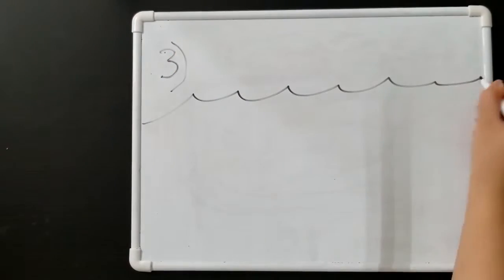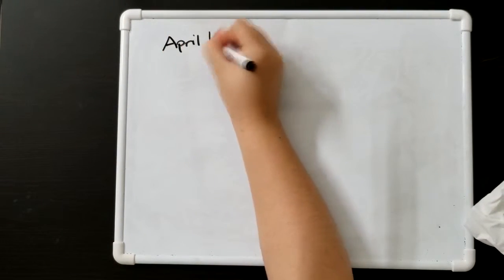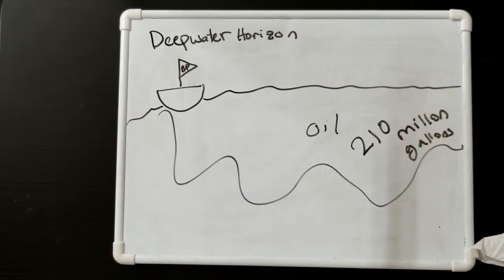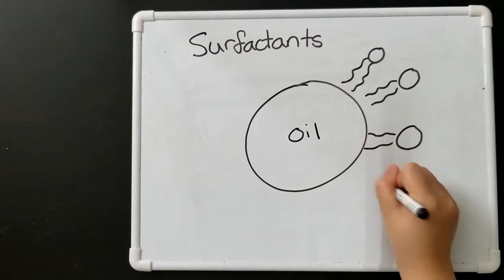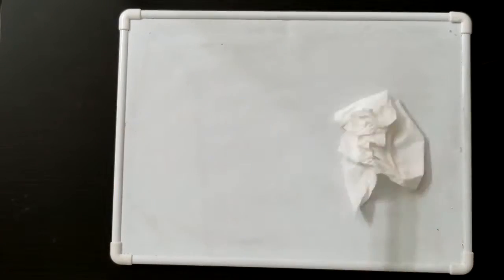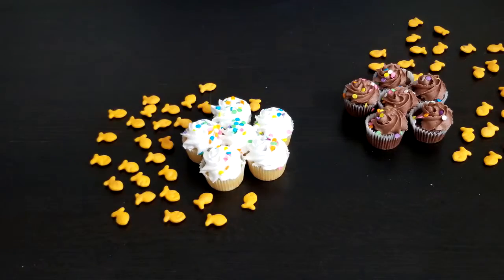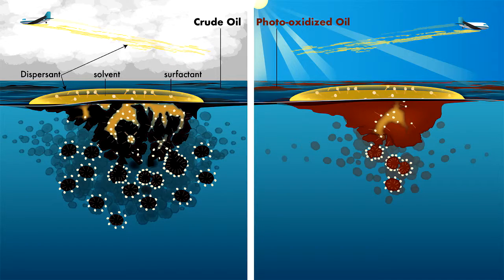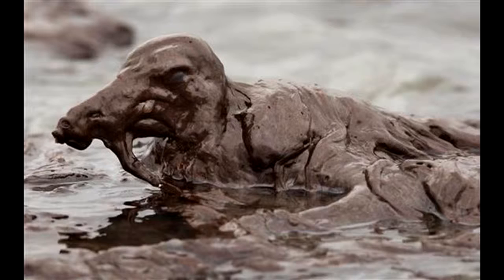Chem 151 Group 8: Corexit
By: Josephine Pham, Helen Le, Lingyue Zhou